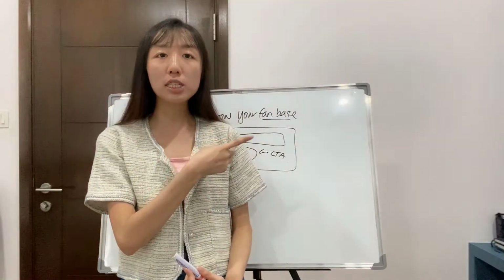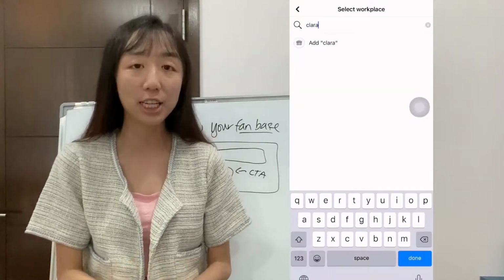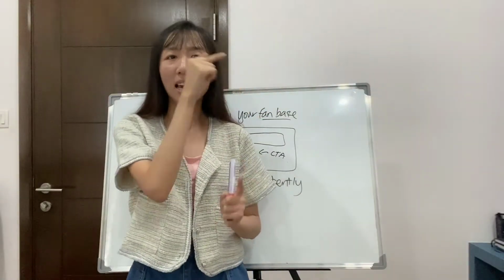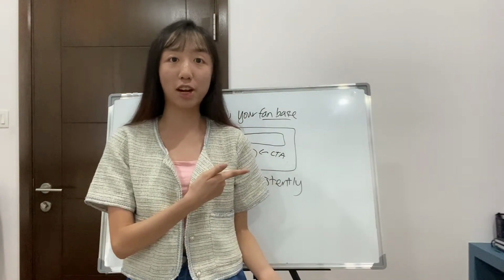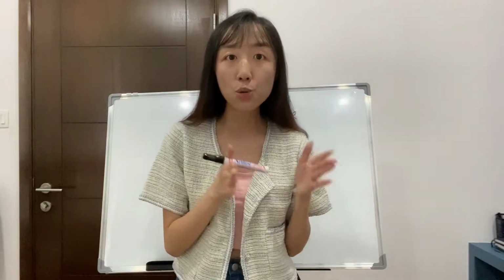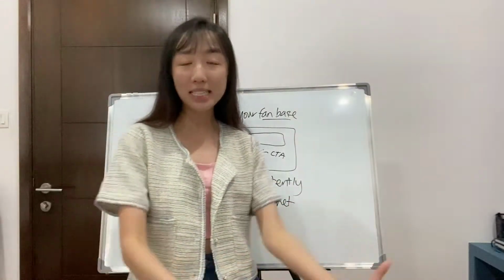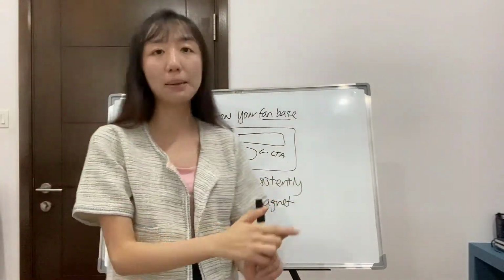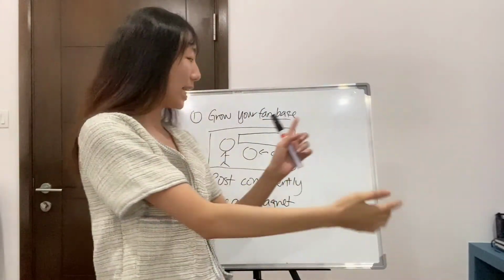3 Facebook lead generation techniques to grow your business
3 Facebook lead generation techniques to grow your business

In this video, you're going to learn real life examples of...

how to generate leads on facebook for free
how to attract leads on facebook
how to grow followers on facebook organically
how to get leads from facebook groups
facebook lead generation
how to generate organic leads on facebook
facebook lead generation techniques
facebook tips and tricks 2021
how to increase organic reach on facebook 2021
how to get traffic on facebook group
real estate agent lead generation
facebook marketing for agent
unit trust lead generation
attract leads on facebook